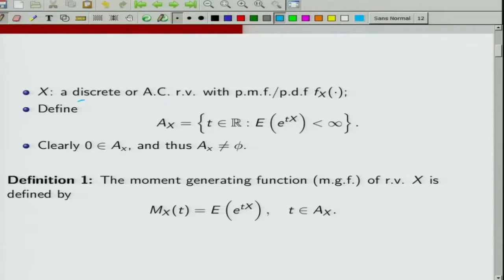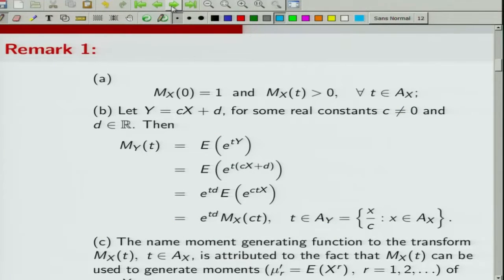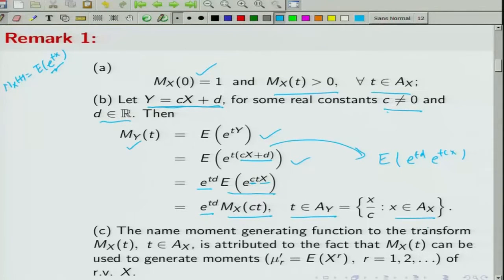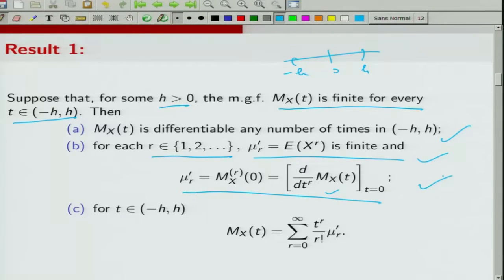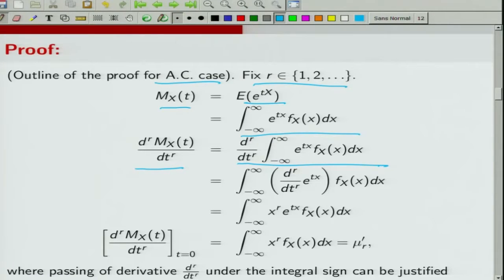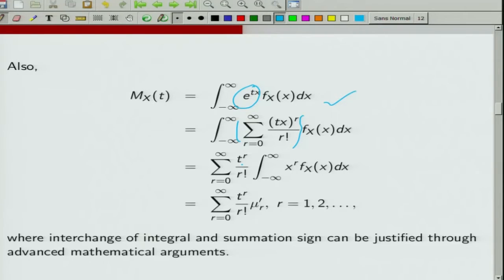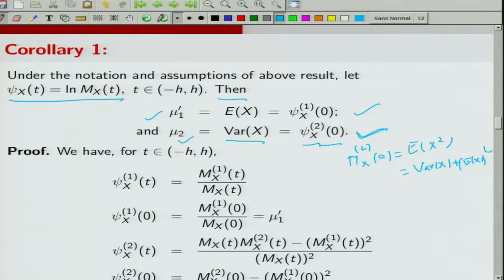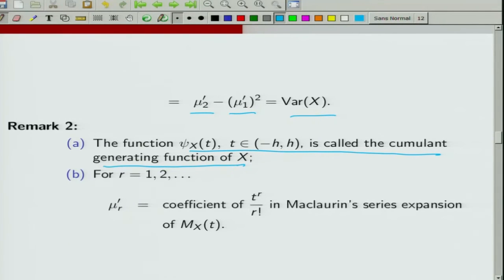Module 15 Moment Generating Function Part 1 4T1VCGiW ig